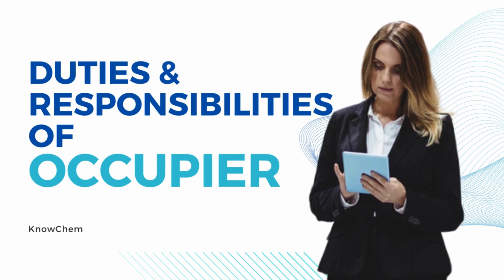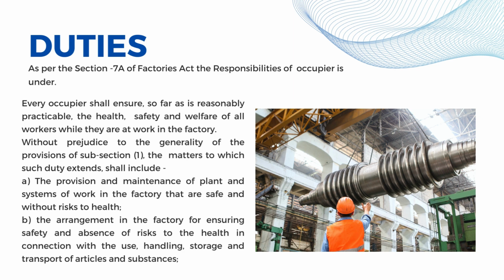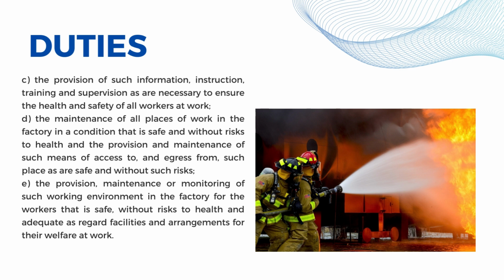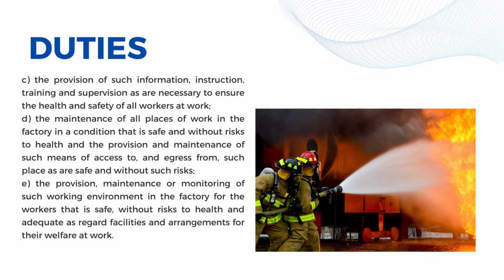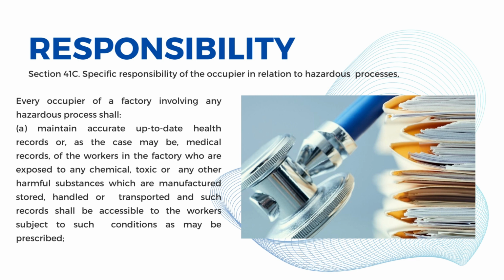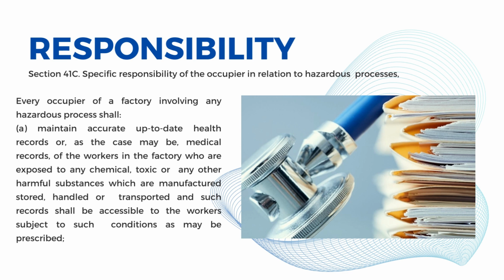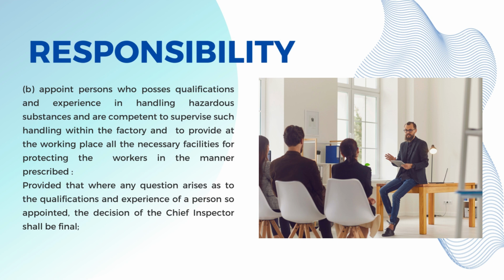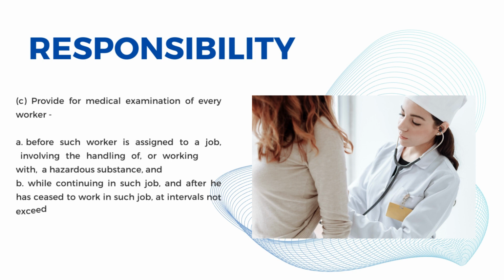Duties and Responsibilities of Occupier outlined in Section 7A of the Factories Act.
Welcome to our educational video on the responsibilities of occupiers outlined in Section 7A of the Factories Act concerning occupational health and safety. It is crucial for every occupier to ensure the well-being and welfare of workers while they are at work in the factory.

In this video, we explore the key provisions of Section 7A and the specific duties that occupiers must fulfill. The occupier's responsibilities include the provision and maintenance of safe plant and work systems, ensuring safety in the use, handling, storage, and transport of articles and substances, and providing essential information, instruction, training, and supervision for workers' health and safety.

We also delve into the requirement for maintaining safe working conditions and providing adequate means of access and egress. The video emphasizes the importance of creating a working environment that is safe, healthy, and conducive to workers' welfare, including necessary facilities and arrangements.

Additionally, we discuss the obligation of occupiers involved in hazardous processes. They are required to maintain accurate and up-to-date health records of workers exposed to chemical, toxic, or harmful substances. Appointing qualified personnel to handle hazardous substances and providing necessary facilities for worker protection are crucial aspects covered under Section 41C.

The video further highlights the significance of periodic medical examinations for workers involved in hazardous substance handling. These examinations must be conducted before assignment, during employment, and after ceasing work in such roles, with intervals not exceeding twelve months.

By understanding the responsibilities defined in Section 7A of the Factories Act, occupiers can ensure the health and safety of workers, mitigate risks, and create a secure working environment.

Together, let's prioritize the well-being of workers and promote a culture of safety in factories and workplaces.